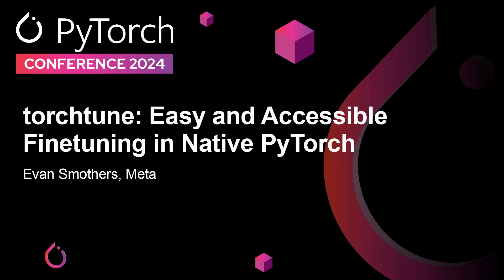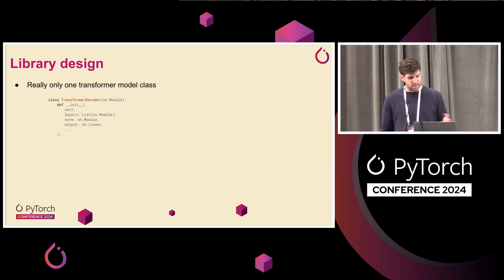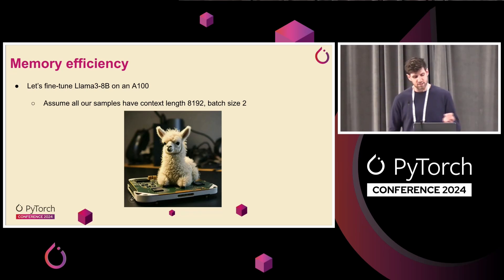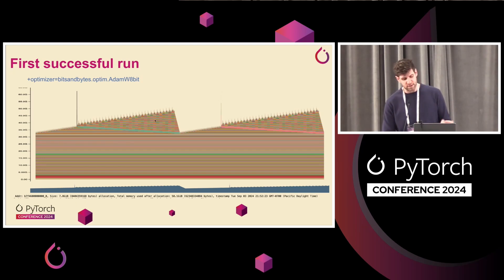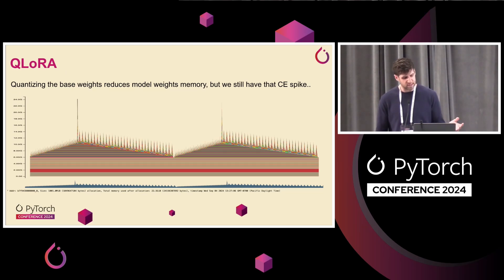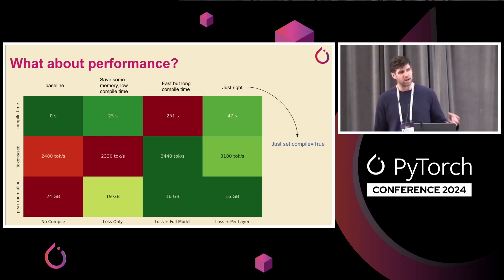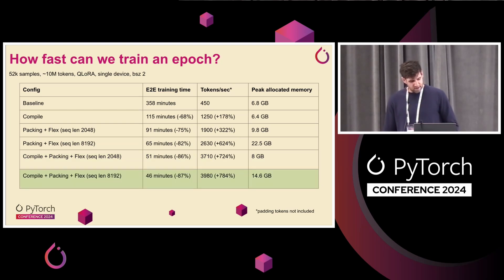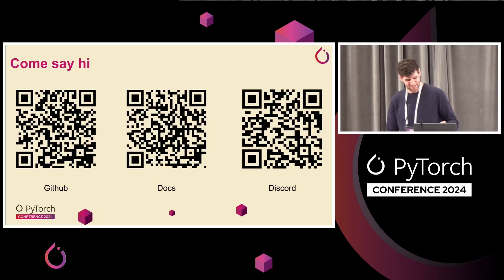torchtune: Easy and Accessible Finetuning in Native PyTorch - Evan Smothers, Meta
As open-source LLMs have become more capable, a substantial ecosystem has developed around the fine-tuning of these models. A thriving community of researchers, developers, practitioners and hobbyists has emerged which focuses on topics ranging from memory efficiency, parameter-efficient fine-tuning and quantization to performance at scale and reproducible evaluations. The goal of this mini-summit is to bring this community together to discuss ideas, share knowledge and build connections.

The agenda features a keynote from Joe Spisak on the state of the Llama ecosystem followed by invited talks from the founders of Axolotl, Unsloth and torchtune. We conclude the summit with a riveting discussion on what’s next for LLMs, fine-tuning and the PyTorch ecosystem with a fabulous panel of experts - Tim Dettmers (author of bitsandbytes and QLoRA), Hailey Schoelkopf (maintainer of LM Eval Harness at EleutherAI), Aakanksha Chowdhery (Lead author on PaLM and Gemini) and Alexis Conneau (Research Lead at OpenAI)